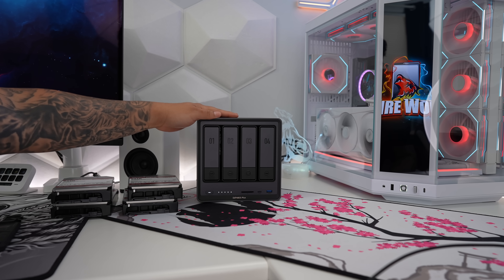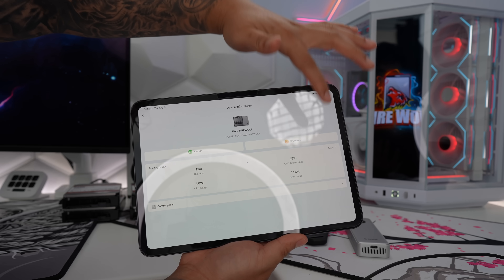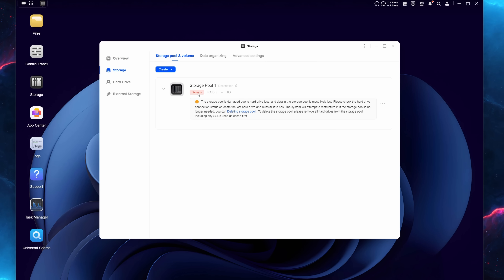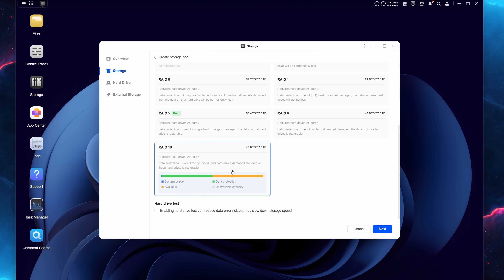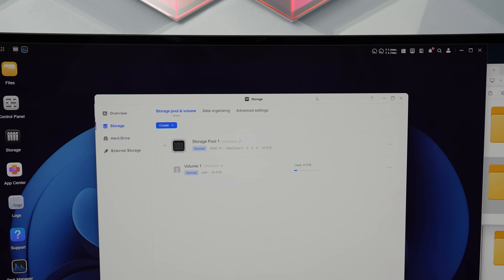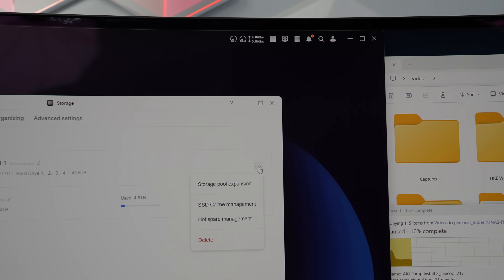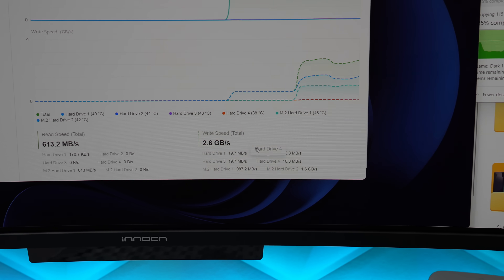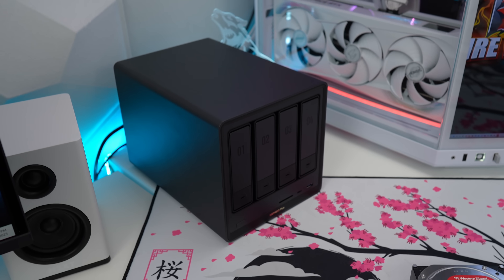How To Upgrade your NAS Storage and Increase Performance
Here I show you guys how to upgrade you NAS (network attached storage) for both storage capacity and read/write performance using the Western Digital NAS Red Pro 24TB Hard Drive on RAID 10

WD Red Pro (2TB - 26TB)

UGREEN DXP4800 Plus NAS